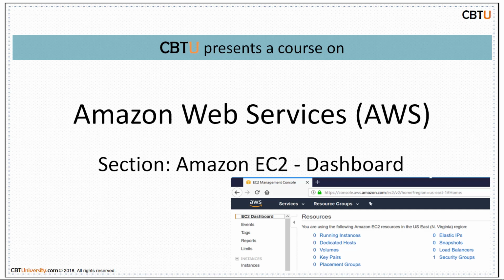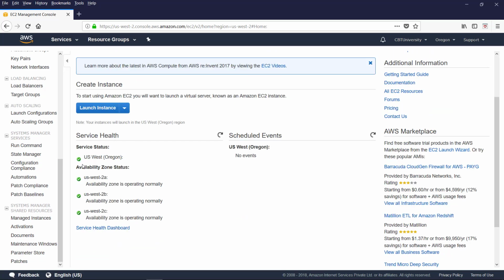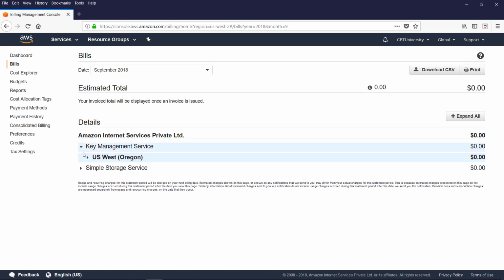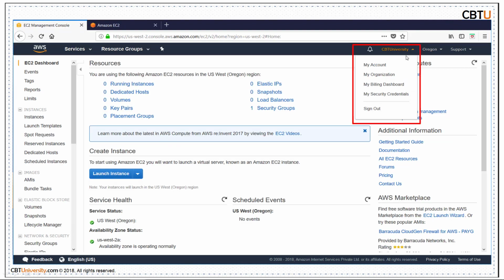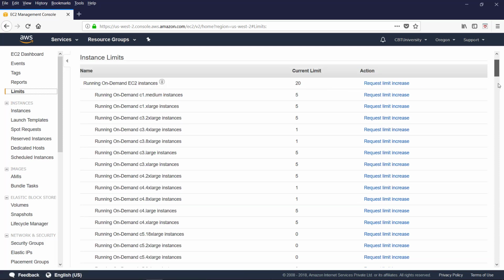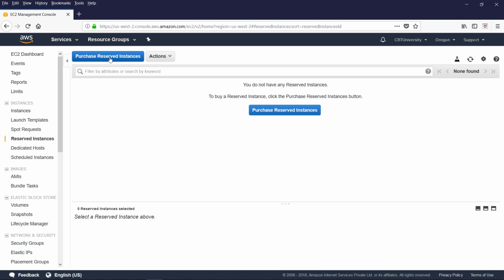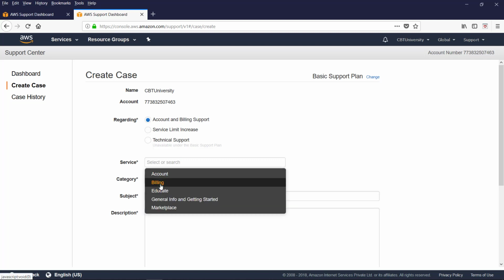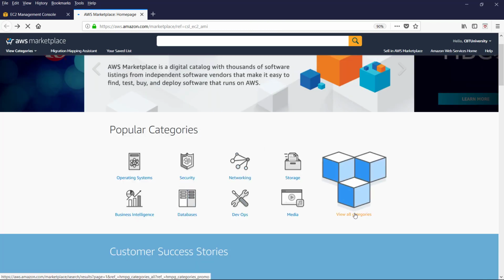2.2 Amazon EC2 Dashboard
Manage all AWS products and services from Amazon EC2 Management console.
- Create Linux VM
- Create Windows VM
- Security groups, key pairs etc.